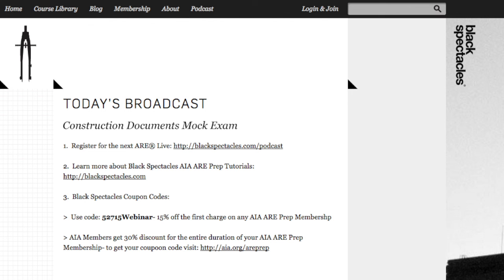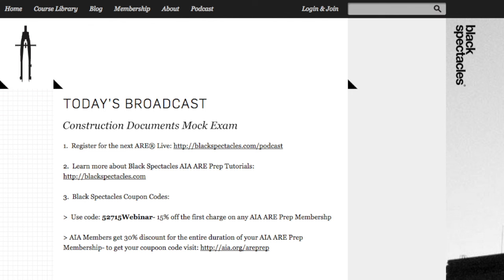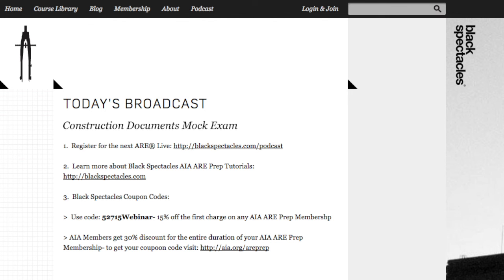Question and Answer - Construction Documents Mock Exam - ARE Live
for our ARE Exam Prep Curriculum built in collaboration with AIA

This episode will focus on reviewing mock exam questions for the Construction Documents exam. Prior to the review, we sent out an exam to all those that signed up, gave some time to take the mini-exam, and then went through each question one by one during the online / live session, reviewing the answers, strategies, and resources for how to answer them.

In this section, Mike Newman takes questions from the audience at the end of this session. Topics covered include:
-Waiver of Lien
-Dealing with Asbestos Tiles
-Environmental Issues
-Architect's Liability
-Assuming Responsibility on a Construction Site